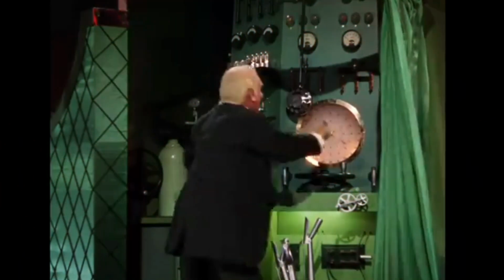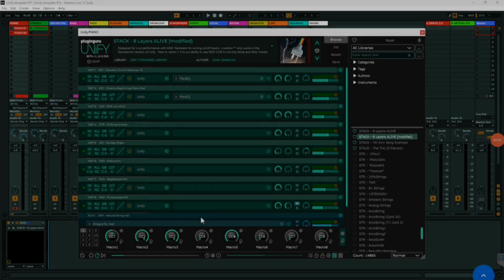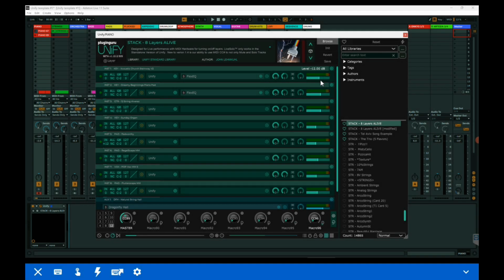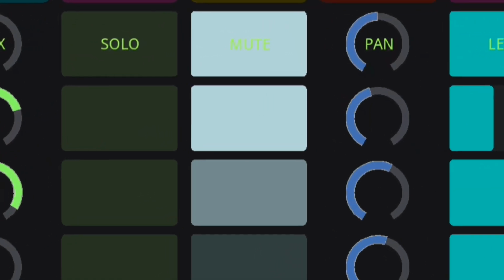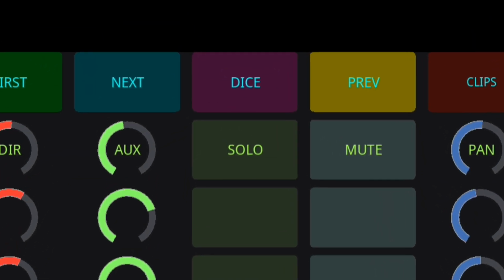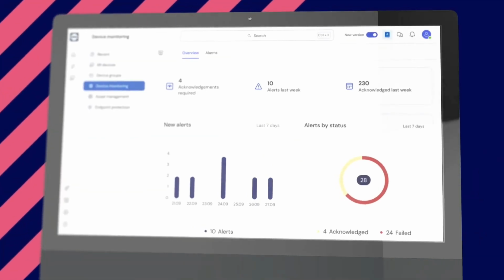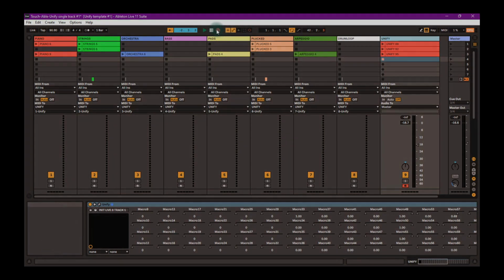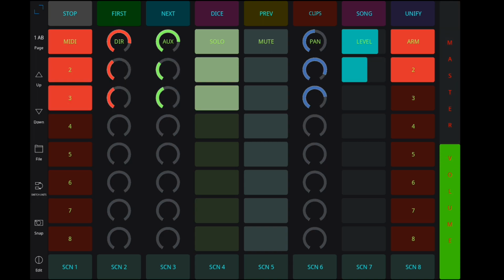Touch Able Unify - Part 1 (setup & controller overview)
A 'behind the scenes' overview of my touchscreen controller for PluginGuru's Unify and Ableton Live. The Part 2 (live touchscreen demo) to follow.